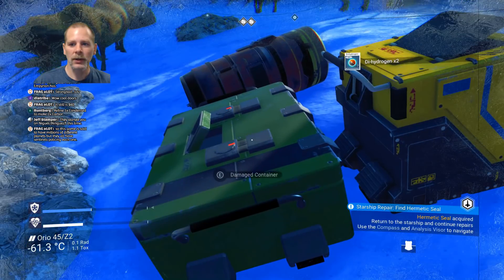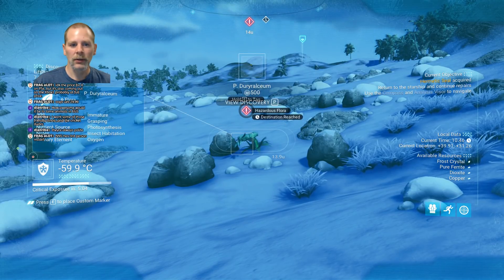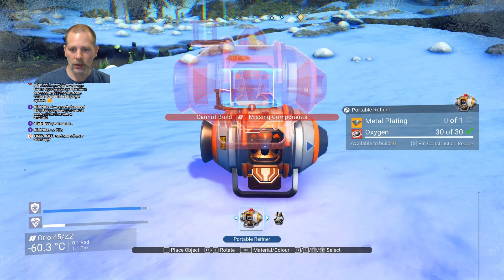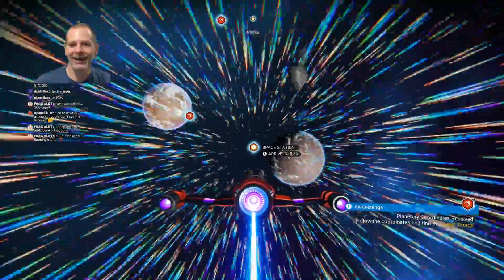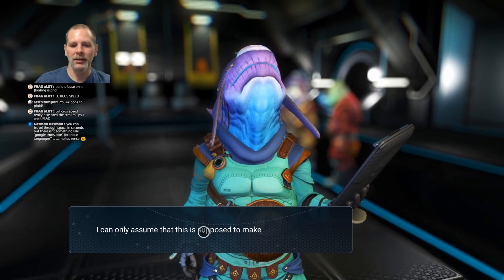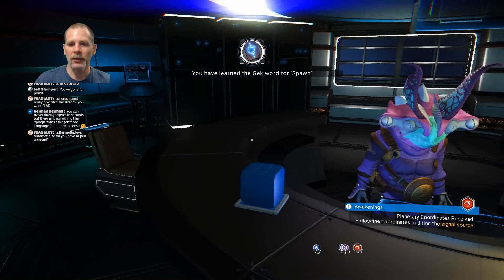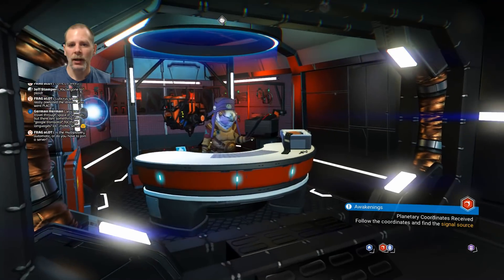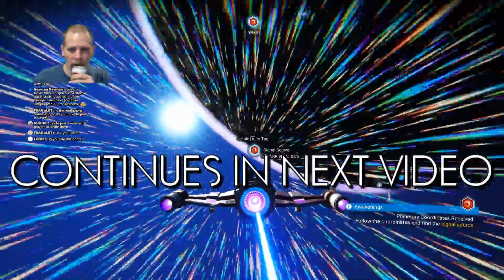No Man's Sky Stream HQ reupload - 2 of 8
This is a 4 hour livestream of No Man's Sky gameplay starting at the beginning and following mostly through the main story line. We get the ship going and then go out into space, explore a space station, other planets, fight some enemy ships, land on a freighter, warp to another system, explore a crashed ship, and more. I'll upload this in 8 parts and put them all in a playlist.